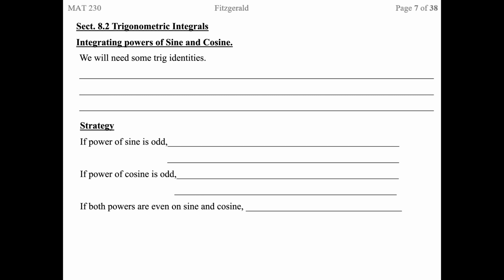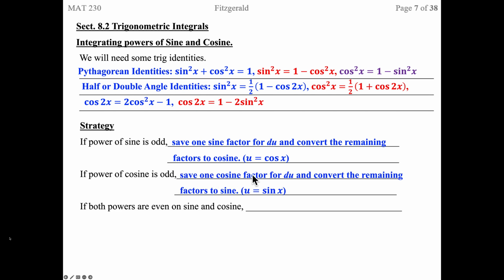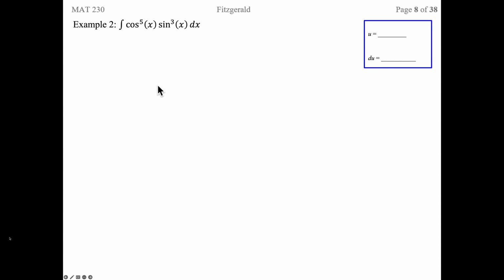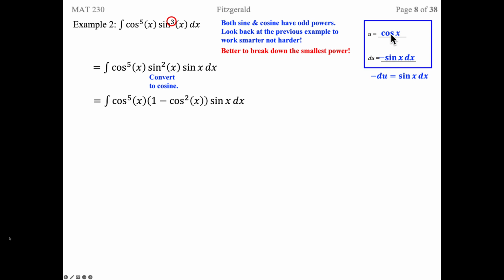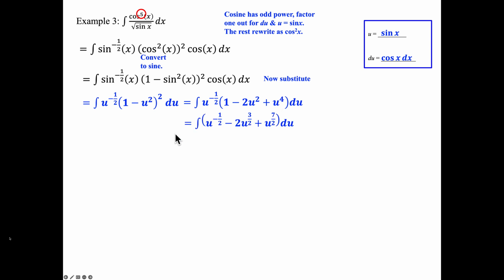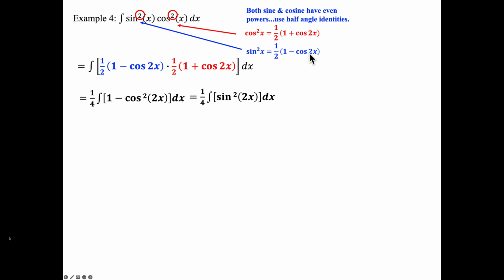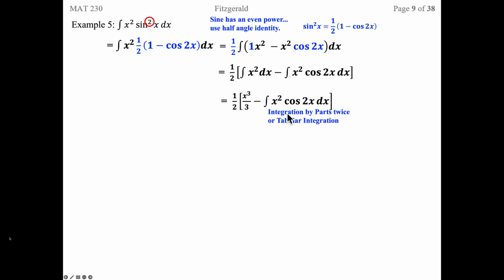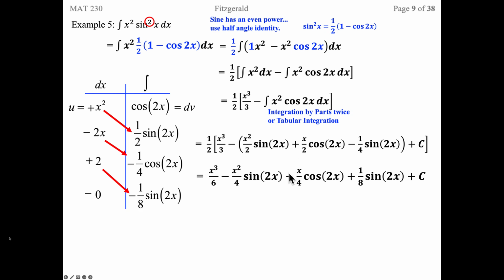MAT 230 8 2 1